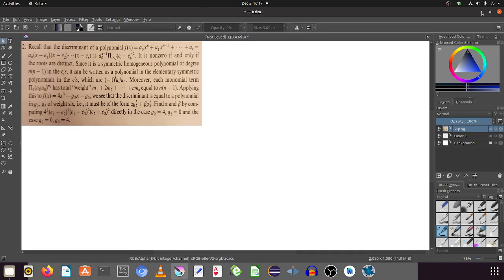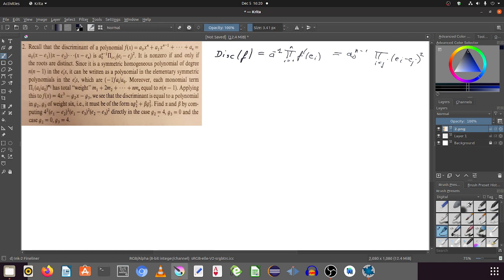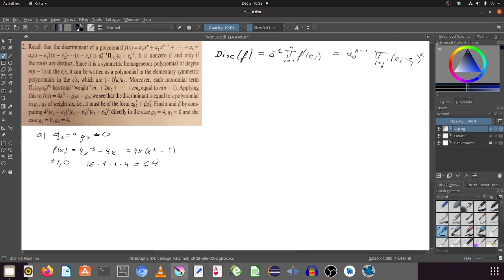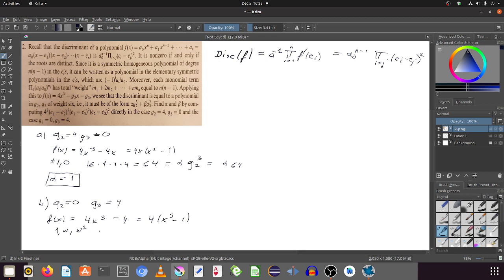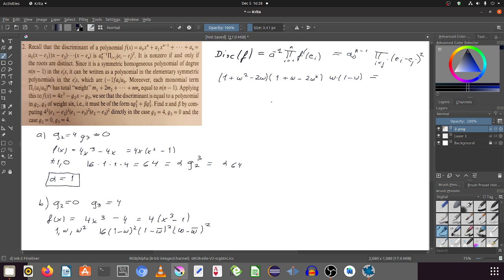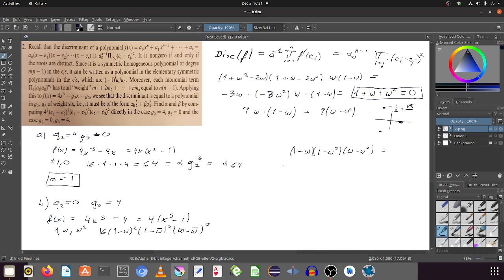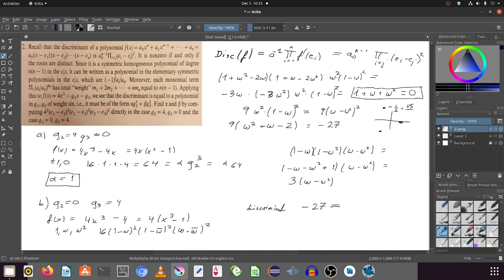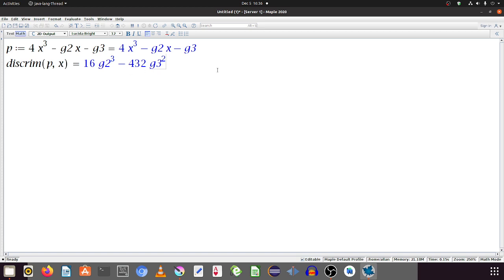problem 1 6 2